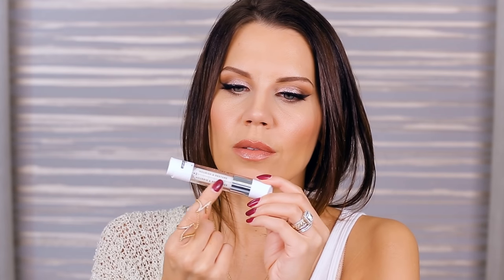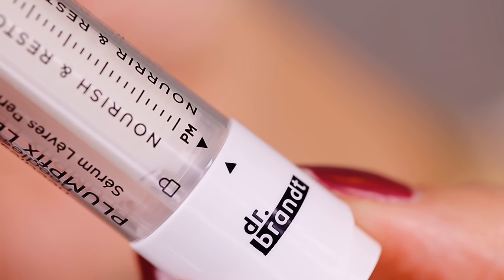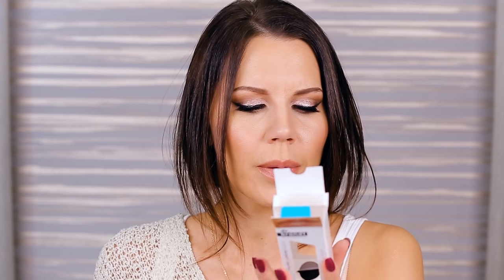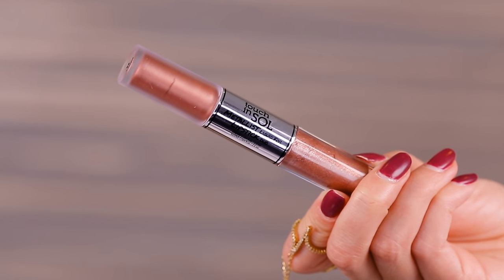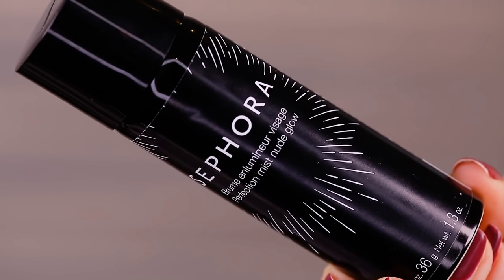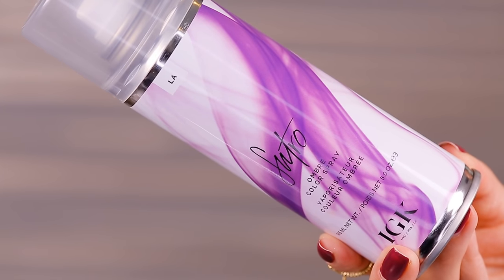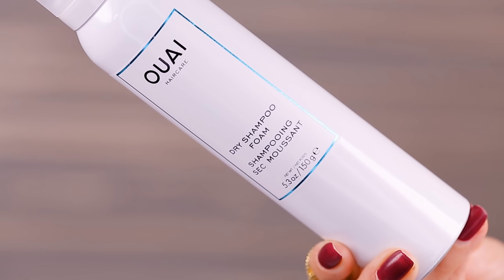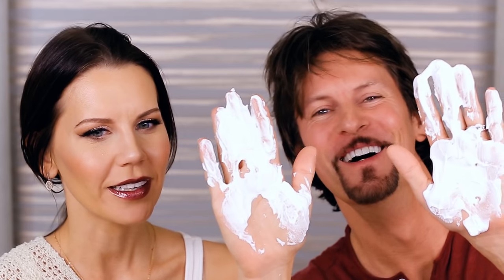TESTING WEIRD BEAUTY PRODUCTS ... OMG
CHECK OUT another round-up of WEIRD Beauty Products to see if I discovered something awesome.  xo's ~ Tati

Dr. Brandt Needles No More 3D Lip Plump Fix $39
Touch In Sol Metallist Lip Foil Lipstick Duo $25
Sephora Perfection Mist Nude Glow $20
IGK Sutro Ombre Color Spray $29
Ouai Haircare Dry Shampoo Foam $28

Face:
Smashbox Photo Finish// Pore Minimizing
Givenchy Teint Couture Long-Wearing Fluid Foundation // Elegant Beige
Giorgio Armani Luminous Silk Compact // 4.5
Elizabeth Arden Ceramide Lift & Firm Concealer // Ivory
L'Oreal Infallible Total Cover Concealing & Contour Kit
Covergirl Advanced Radiance Pressed Powder // Ivory
Rimmel Stay Matte Long Lasting Pressed Powder // Silky Beige
Trish McEvoy Light & Lift Face Color Duo
Physicians Formula Bronze Booster Matte Sculpting Palette
Benefit Dandelion Soft Blush
Almay SmartShade Powder Blush // Coral

Eyes:
Cinema Secrets Pro Eye Shadow Base
Viseart Professional Preview Matte Eyeshadow Palette // Cool Matte
Milk Makeup Eye Pigment // After Party
Milk Makeup Eye Pigment // Peep Show
Jouer Slim Creme Eyeliner // Matte Brown

Brows:
Zoeva Brow Spectrum
Fiona Stiles Micro Precision Brow Sculpting Pencil // Warm Brown

Lips:
Lip Fusion XL
The Balm Pickup Liners // I Really Dig You
Tarte Color Splash Lipstick // Beach Babe
Tarte Color Splash Lipstick // Set Sail

TatiWestbrook

Tati Westbrook
1905 Wilcox Ave
Suite #111